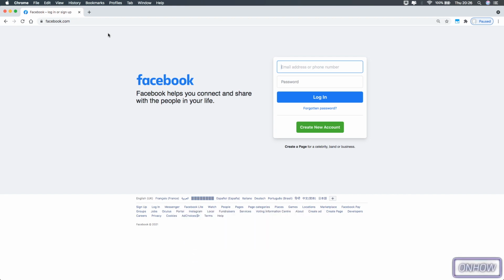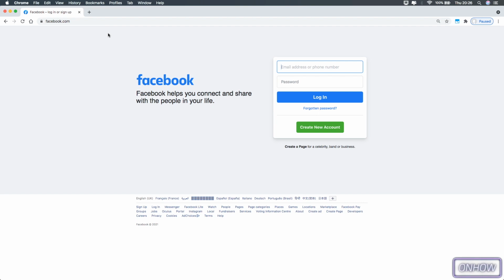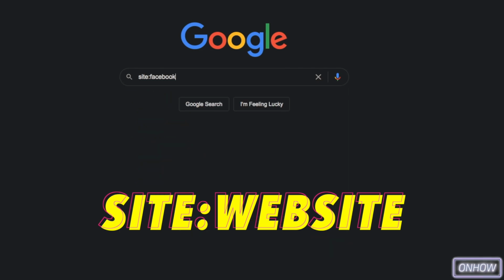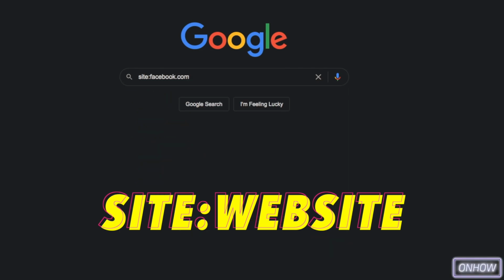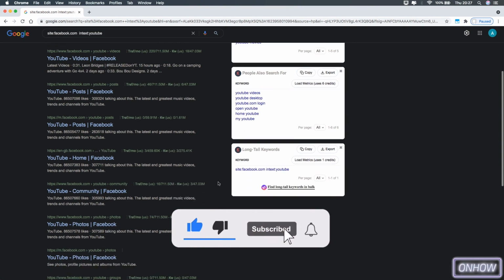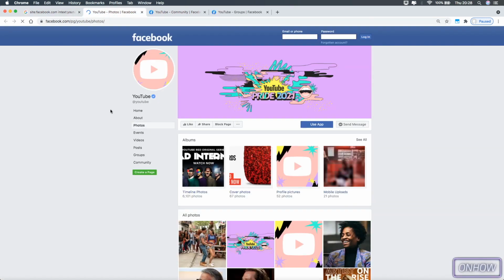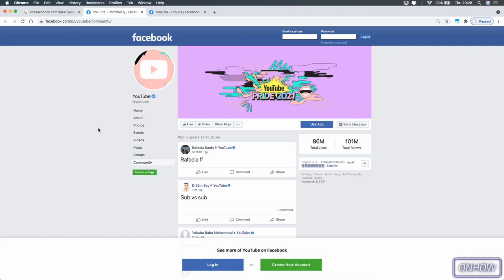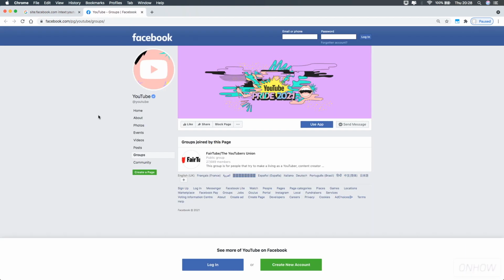How To Search Within Any Website | Search Inside Website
In this video i'll show you how to search within any website on Google and search inside a website even it has no search bar on it, And you will be able to find the webpage you are looking for using Google search engine.
Search within a website can complicated if the website doesn't have the search function implemented on it and also some website won't let you search on them unless you create an account but with this trick it will fix both of those problems and you will be able to search within a website even if doesn't have the search bar or won't let you search on it.